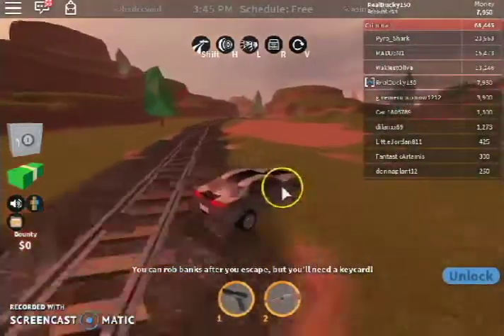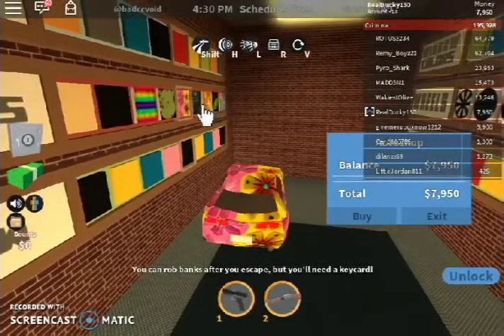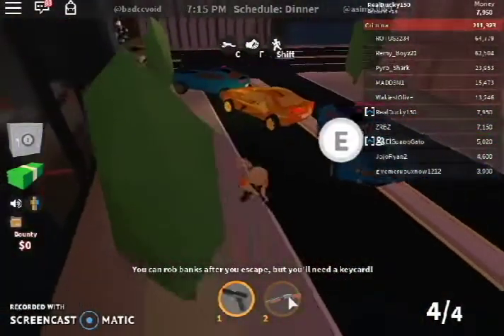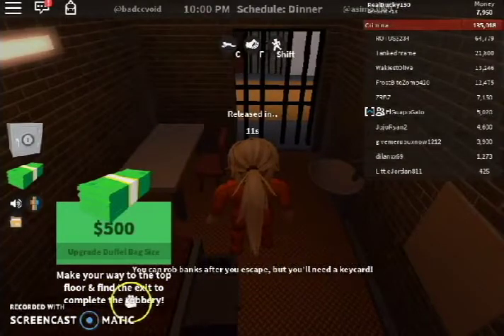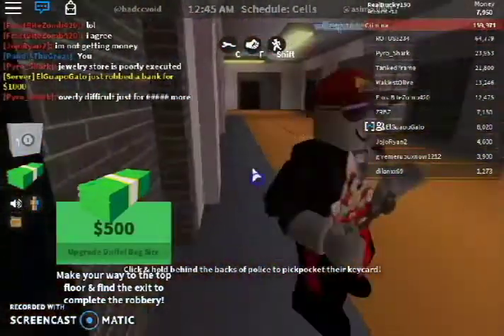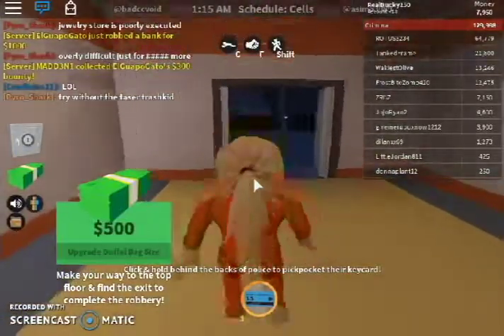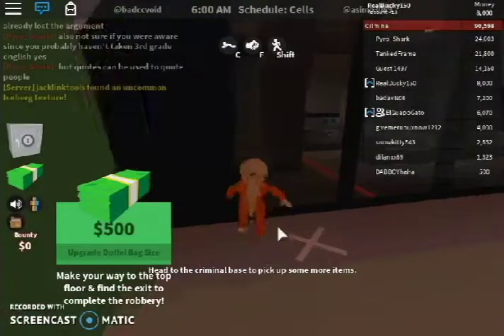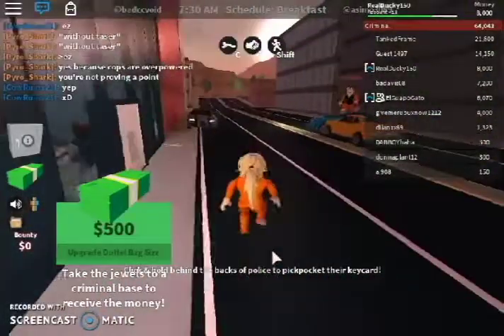Jewelry Store Robbery FAIL! | Roblox Jail Break!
In this video, We are playing  Jail Break in Roblox. We attempt to rob the new Jewelry store! Of course we fail but get very close.